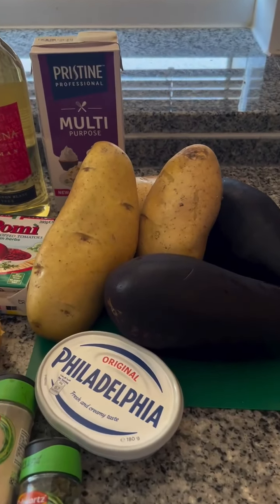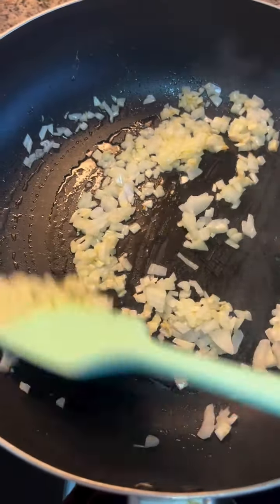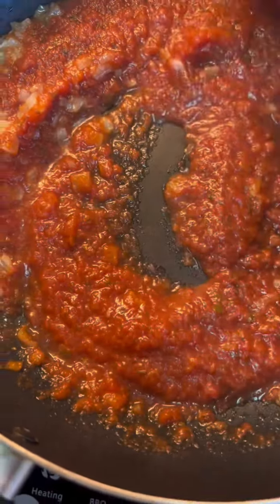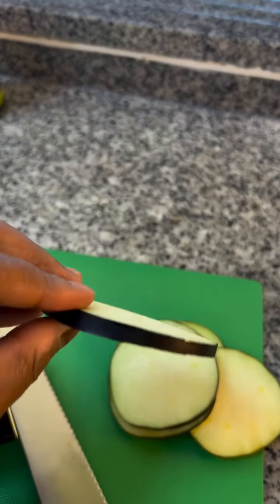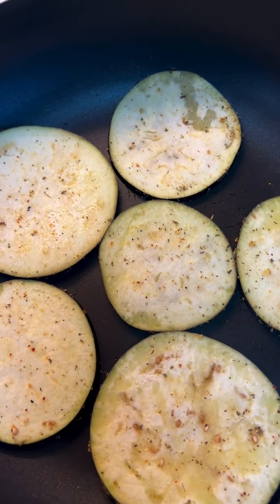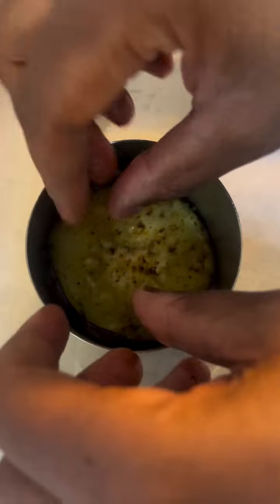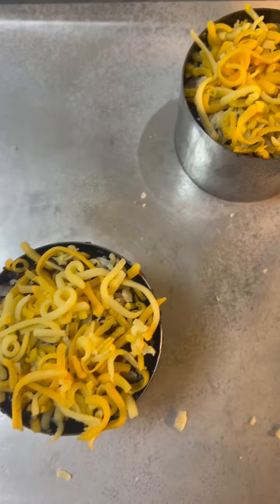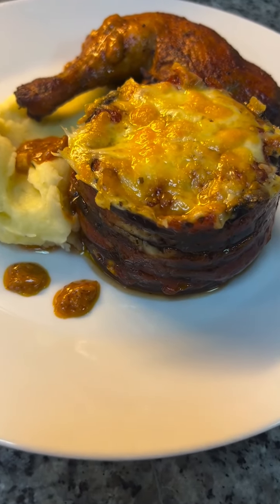Let’s make eggplant 🍆 (Melanzane alla Parmigiana)